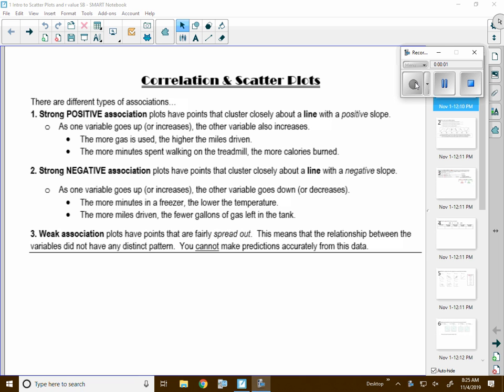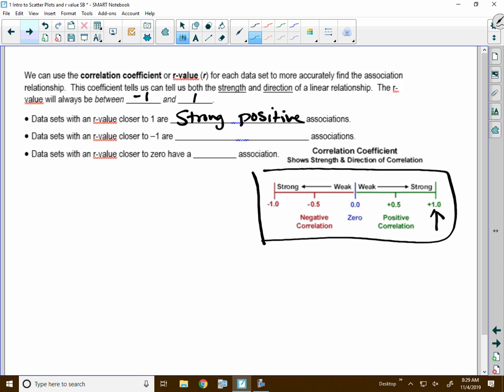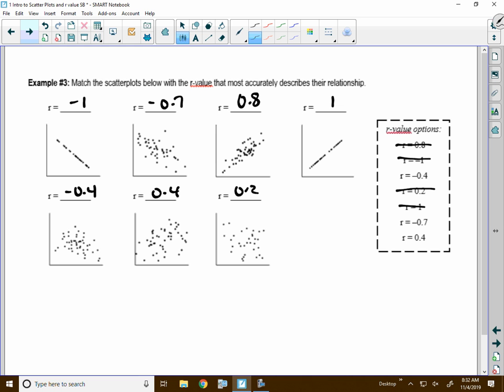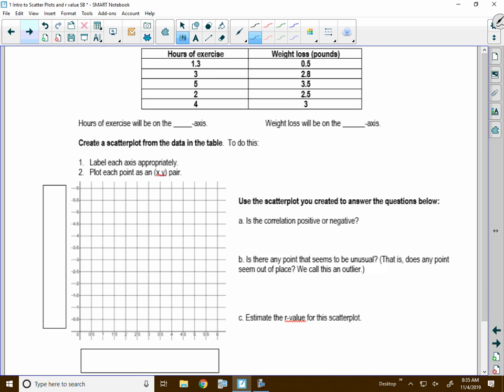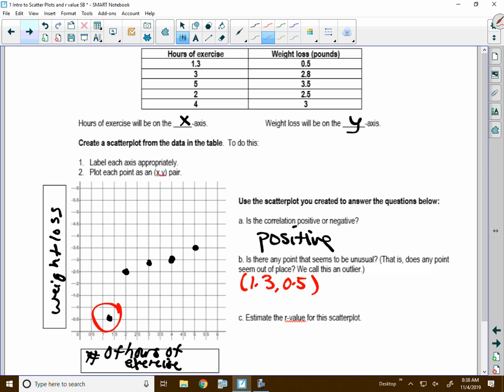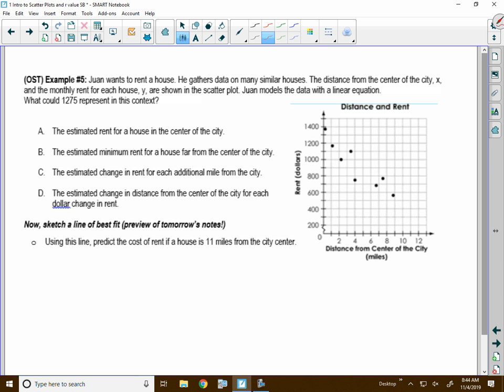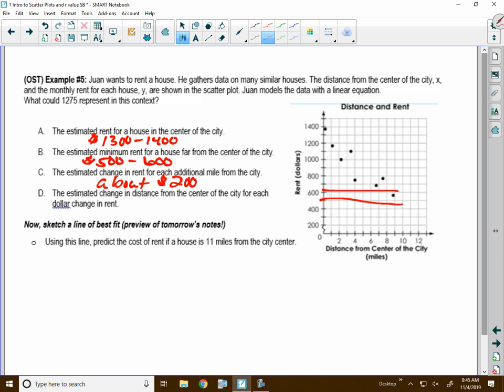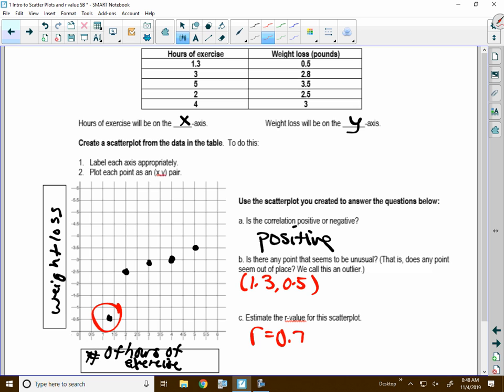Intro to Scatterplots amd r value